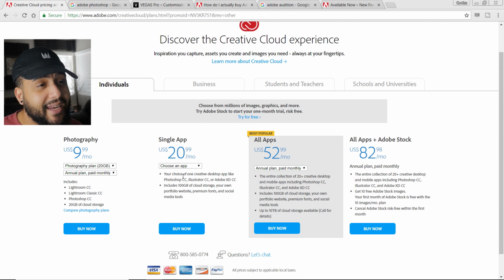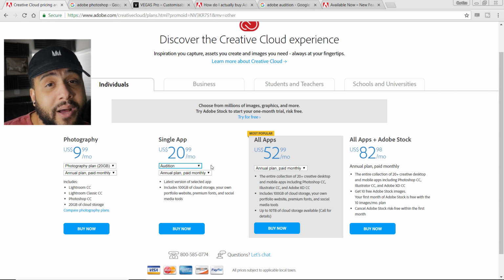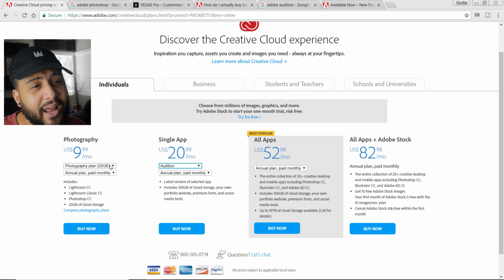How To Get Adobe Photoshop CC, Adobe Audition CC, and Vegas Pro 15 For Only $100